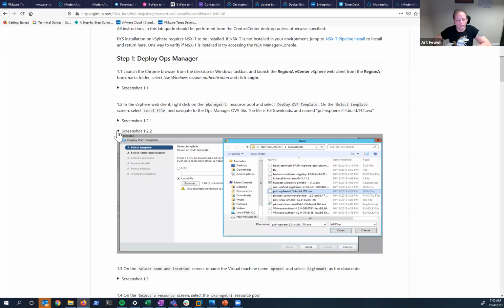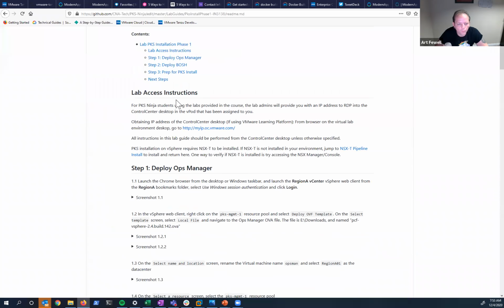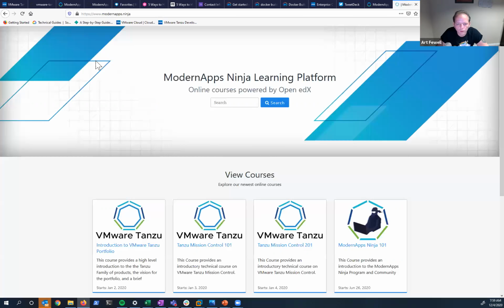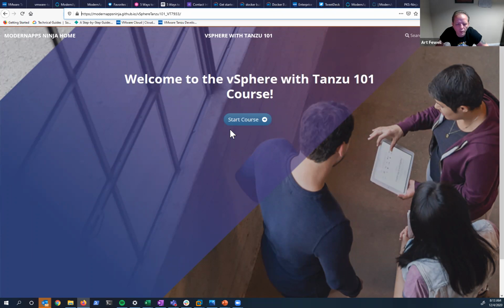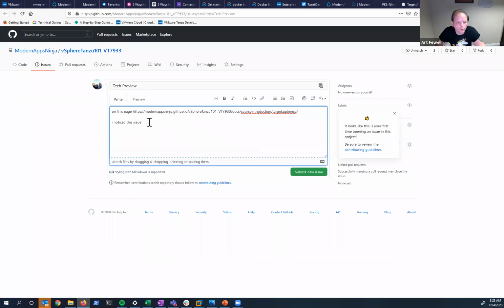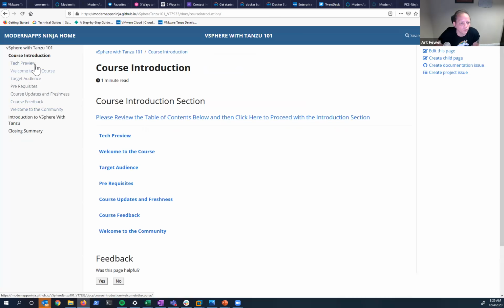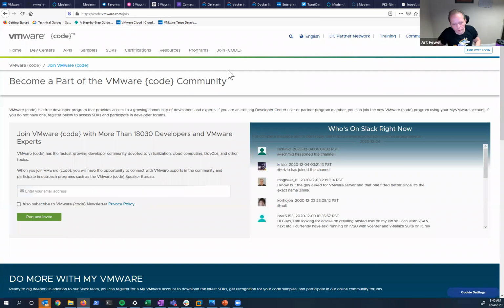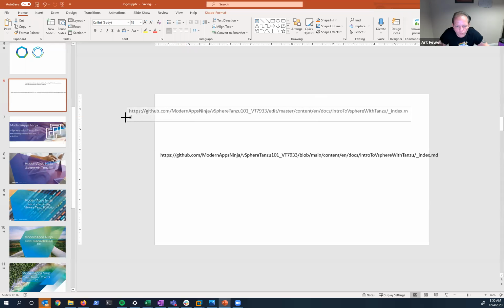ModernApps Ninja Office Hours - Hackathon Intro - 12/4/2020